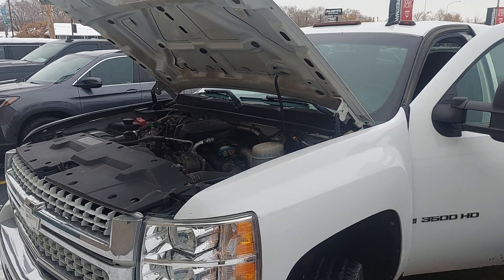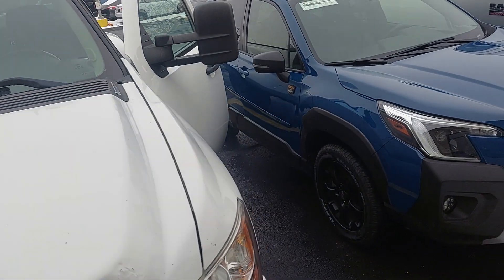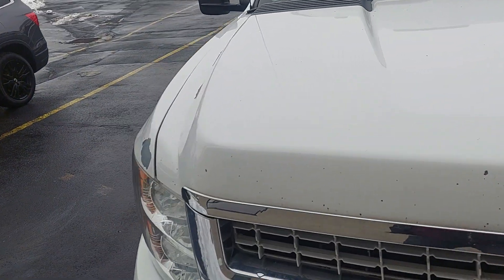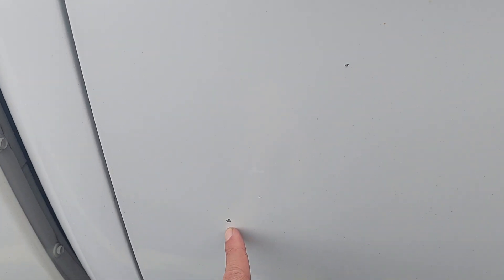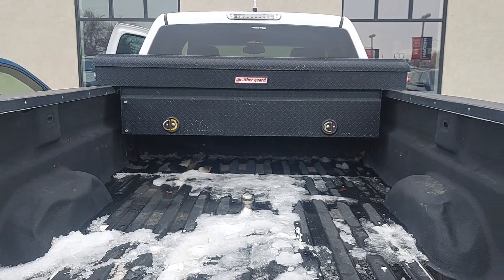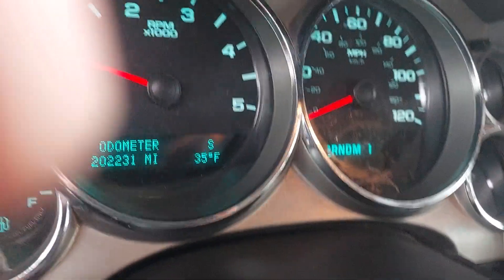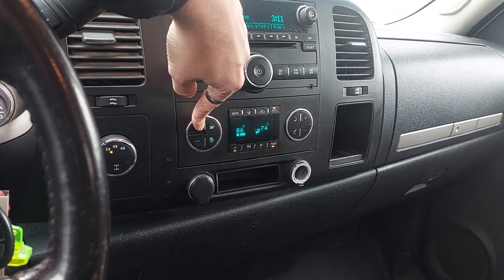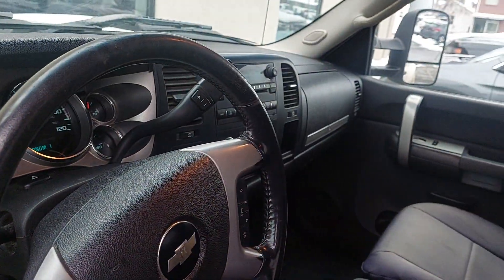Prestman Auto 2009 Chevy Silverado 3500 walkthrough